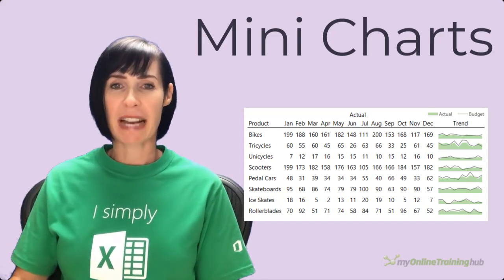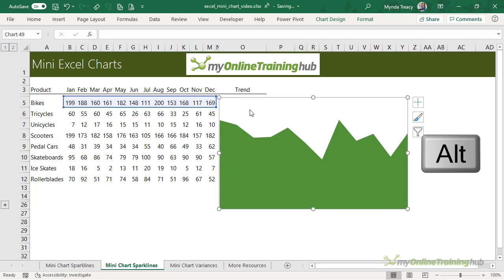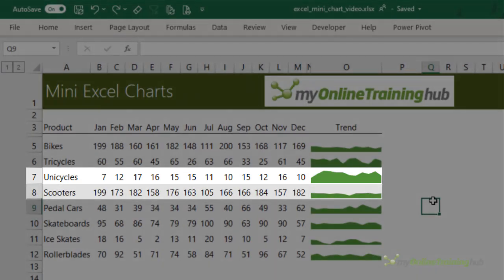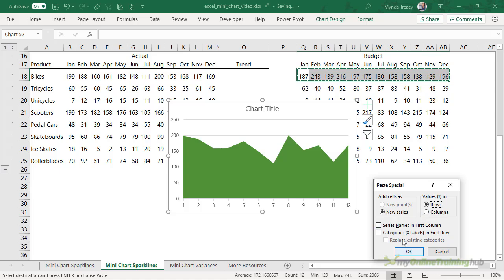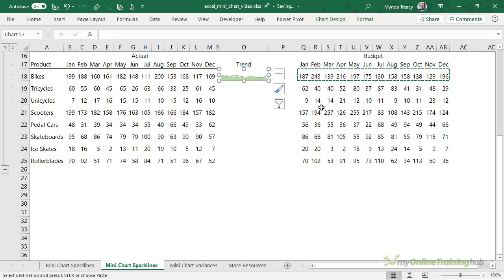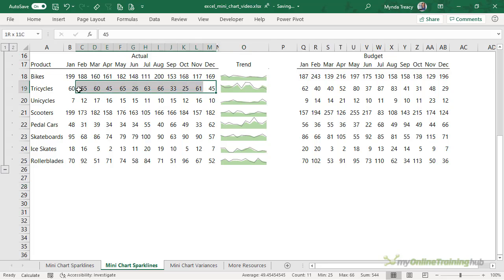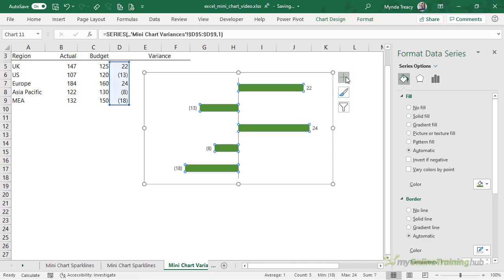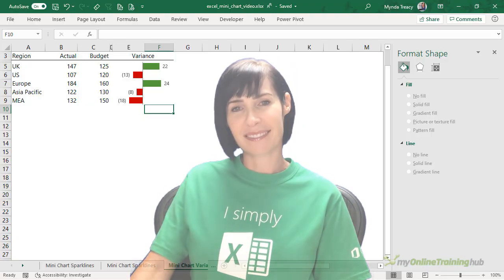Excel Mini Charts - BETTER than Sparklines!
Mini charts are a great alternative to Sparklines offering more features and functionality to make your reports pop.